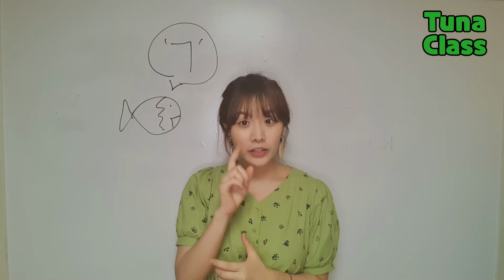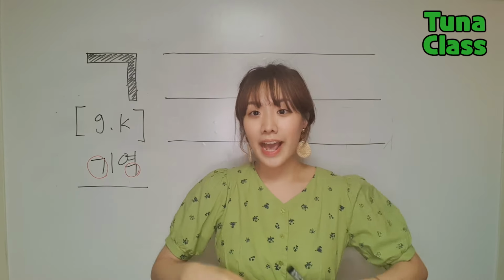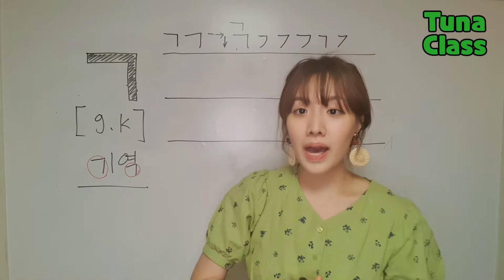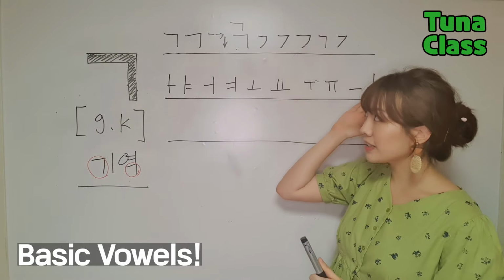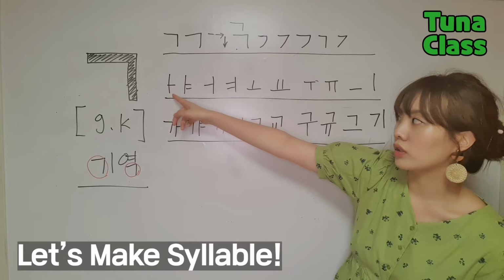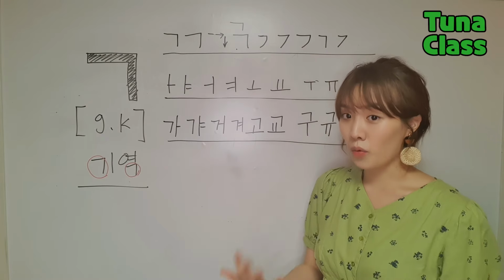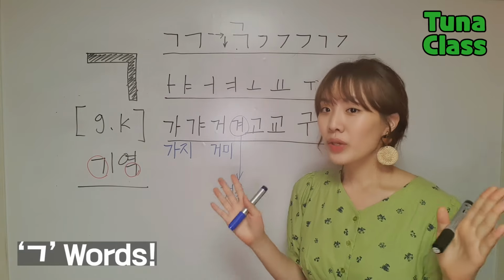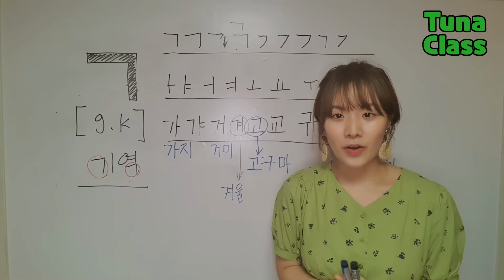Everything about [ㄱ] - Make you from Beginner to Intermediate!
It is the lectures about Consonants!
Today is the First consonants which is [ㄱ]
I will teach you consonants one by one^^
Keep up studying Korean with Tuna😍